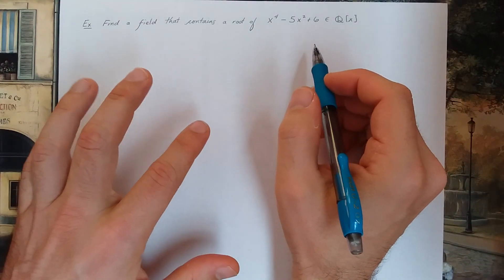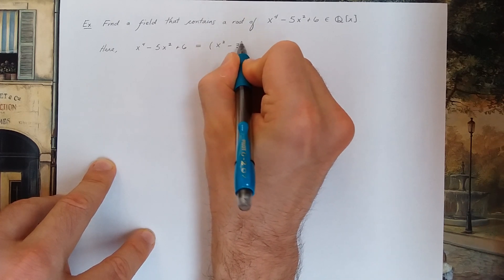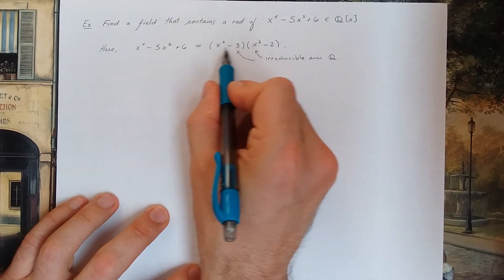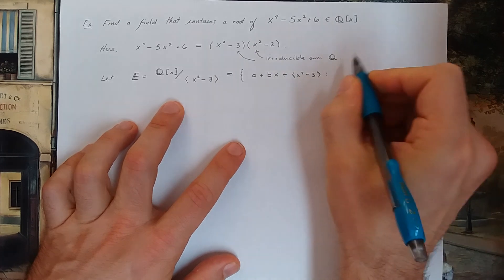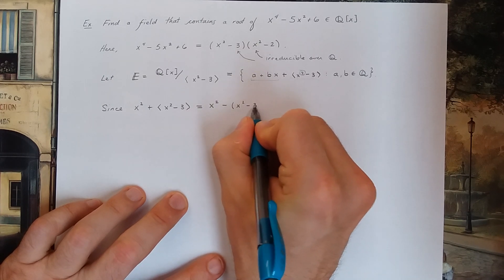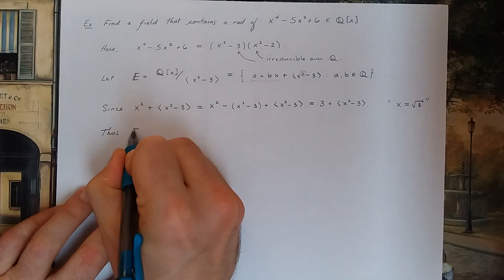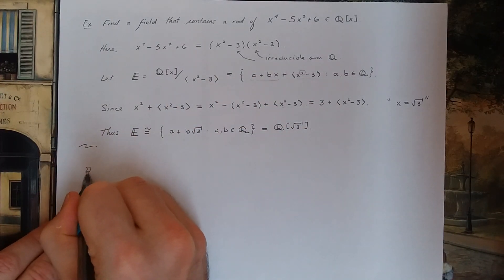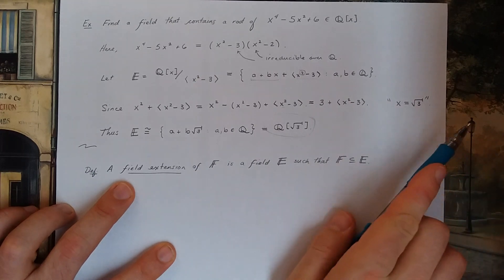Example of Fundamental Theorem of Field Theory